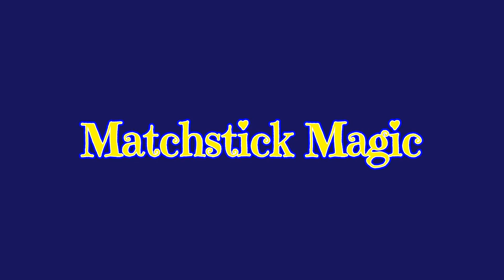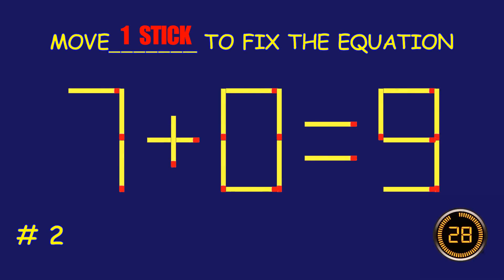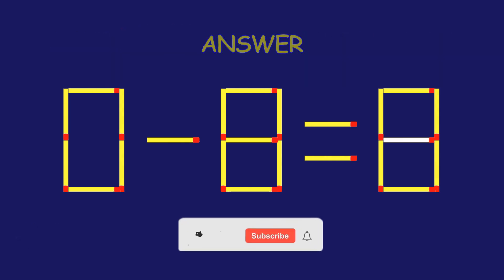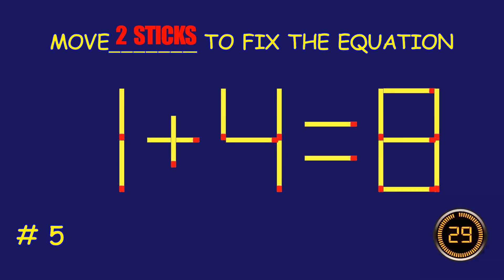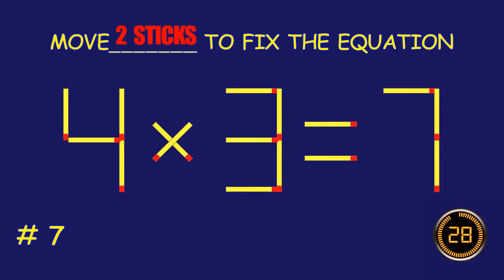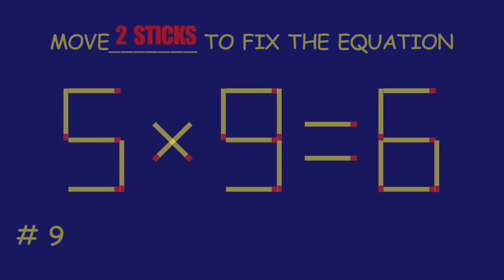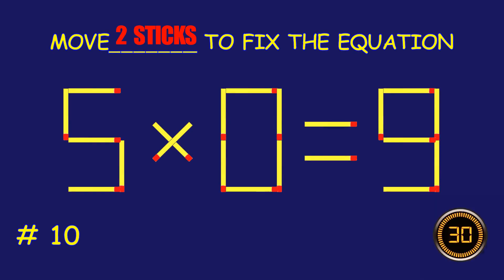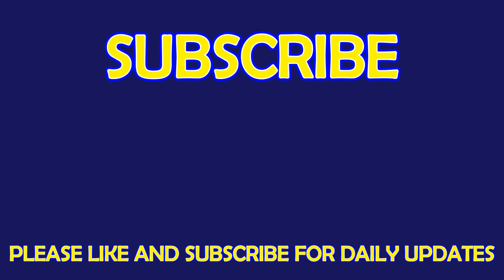Matchstick Magic # | Can you solve the puzzle by moving one or two matchsticks? |Logic puzzles